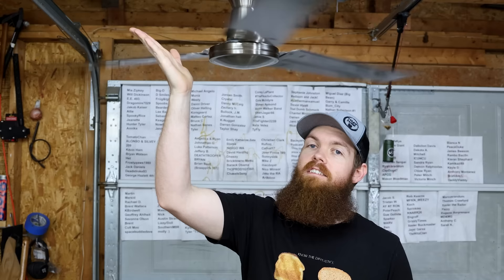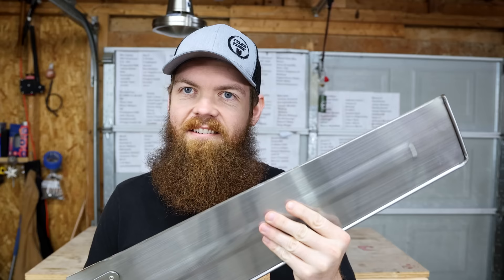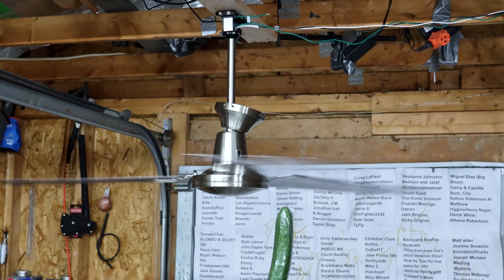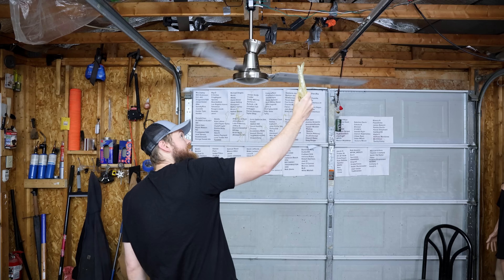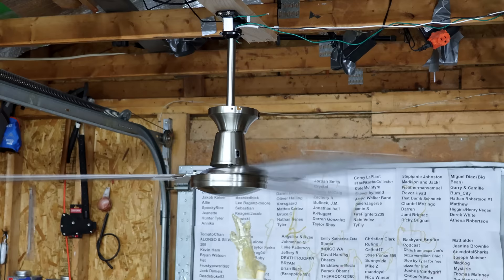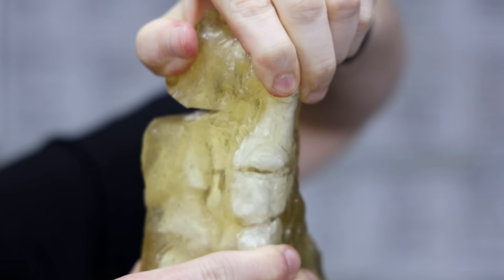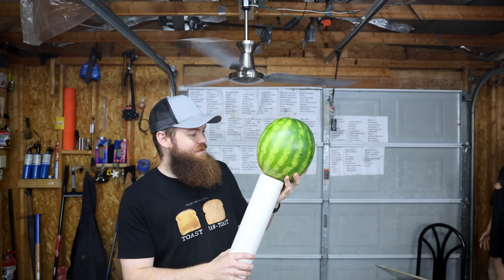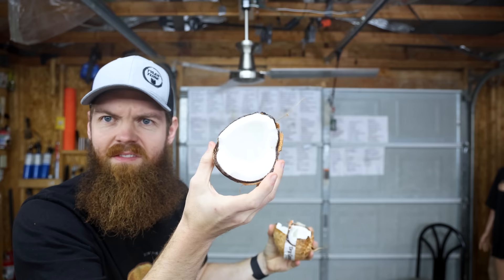I Made My Ceiling Fan RAZOR Sharp!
the fan